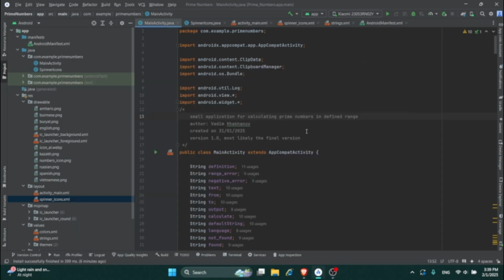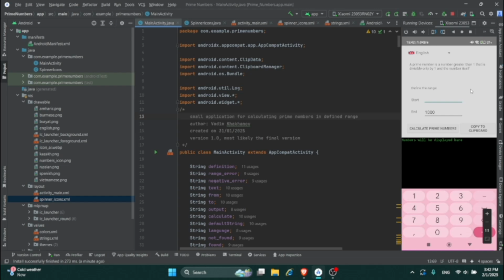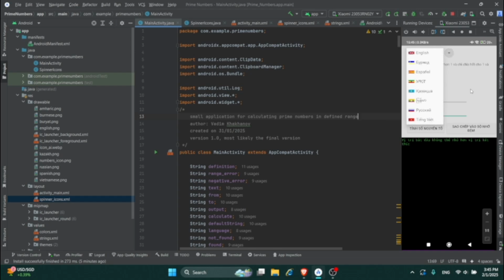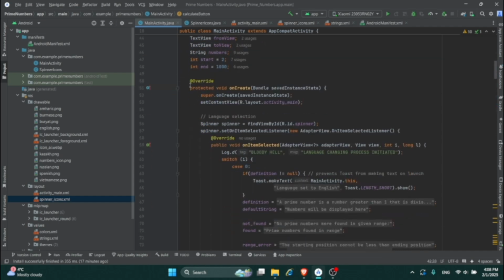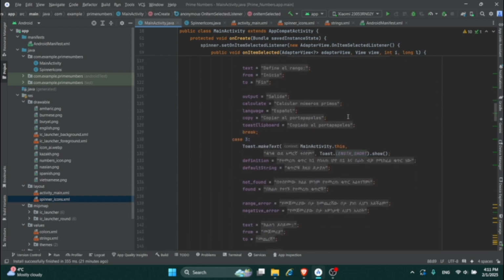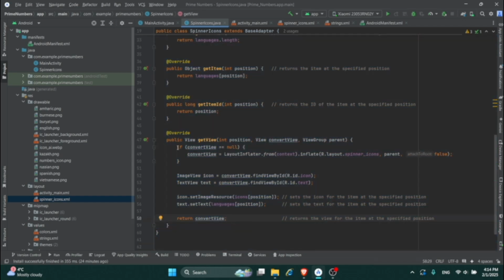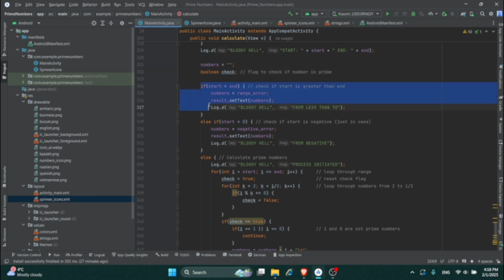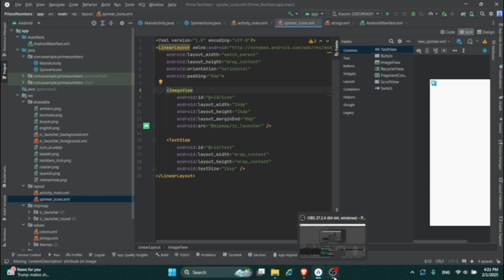android studio prime numbers calculator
fully functioning application